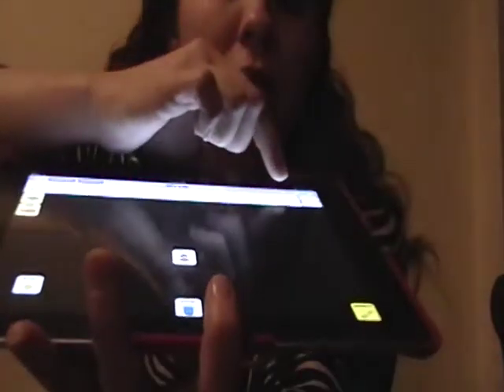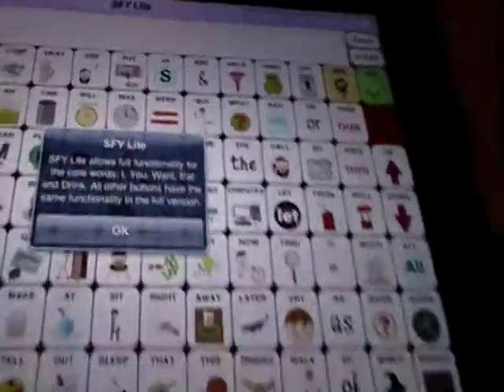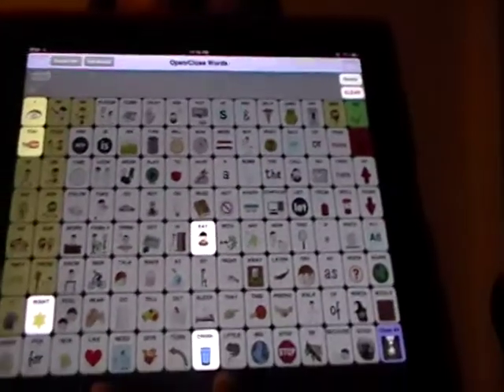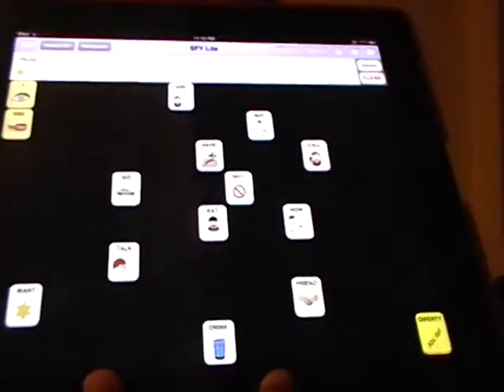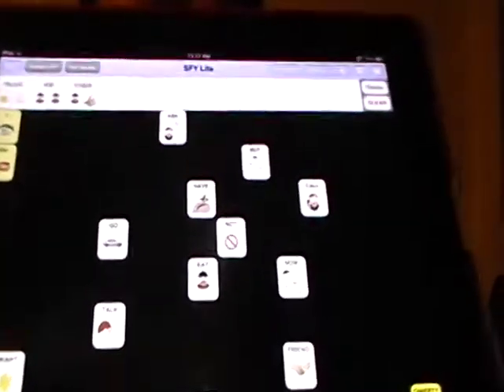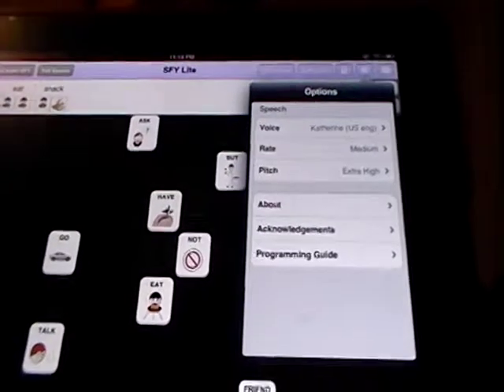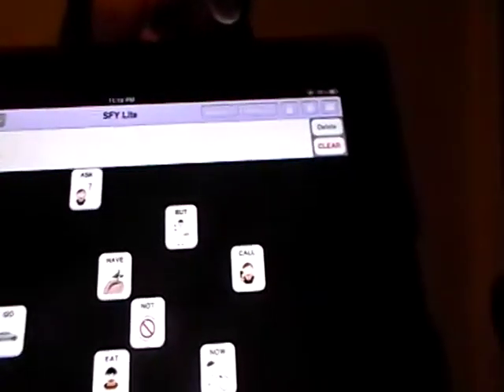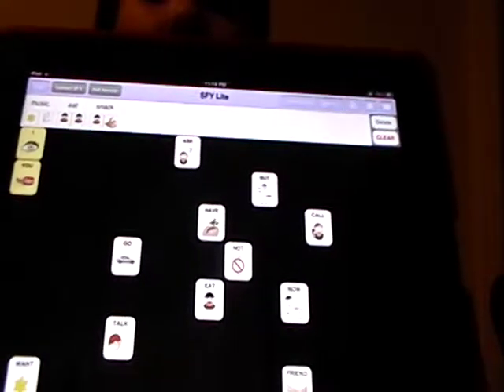SFY-Lite Overview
This video describes the purpose and function of the Speak for Yourself AAC iPad app Lite version (SFY-Lite).  The Lite version was created to allow individuals to evaluate the app and try it with clients so that they have the ability to make a "hands on" decision!